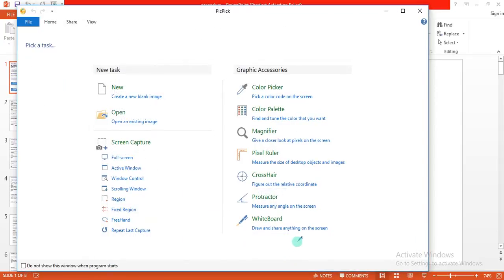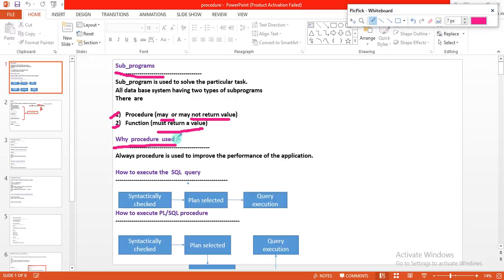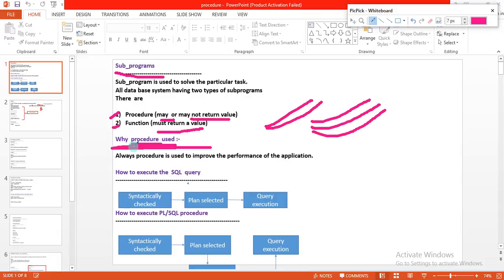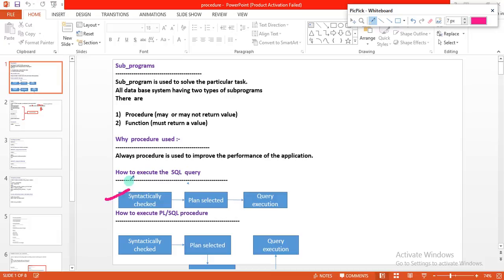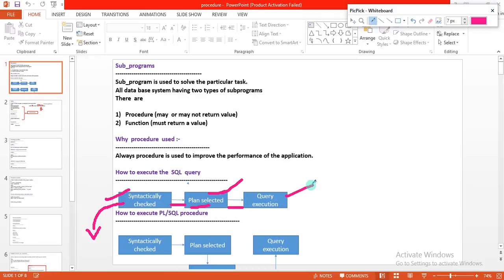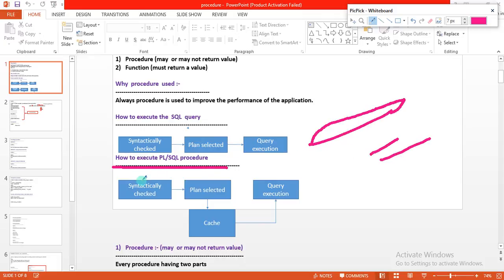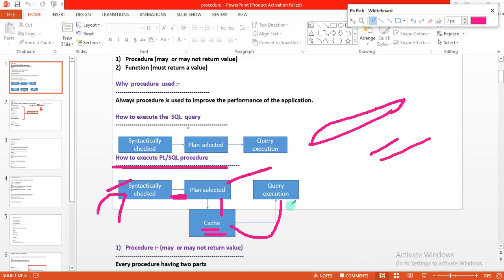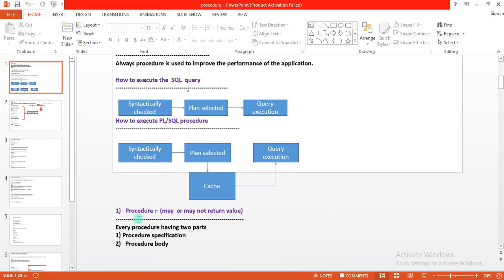what is procedure in pl/sql